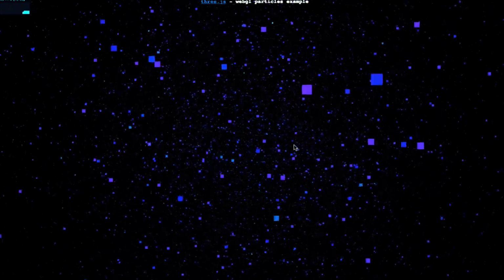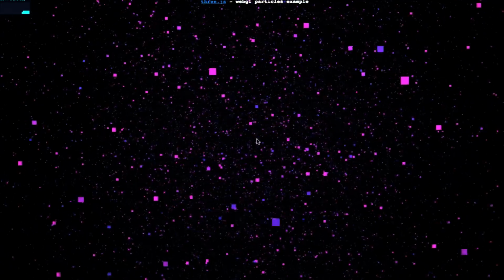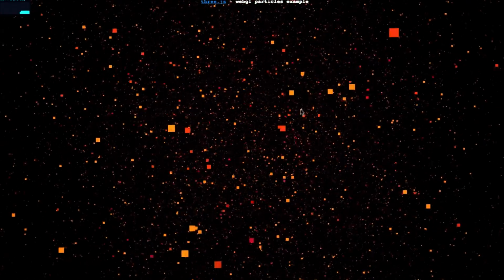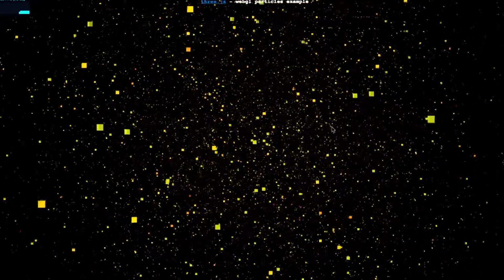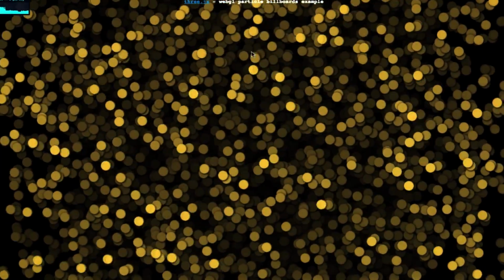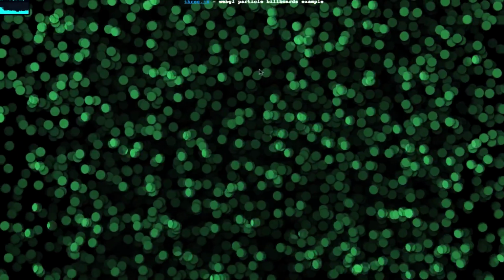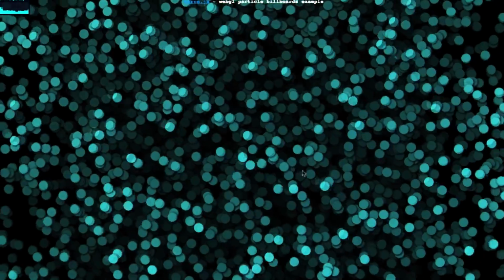Particles and Billboards - Interactive 3D Graphics